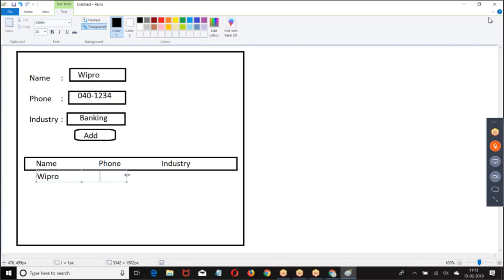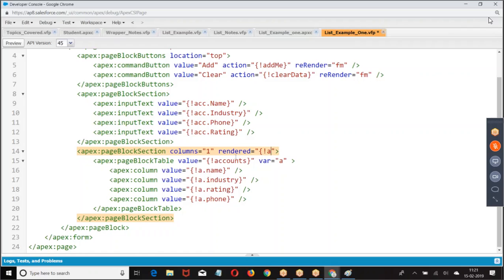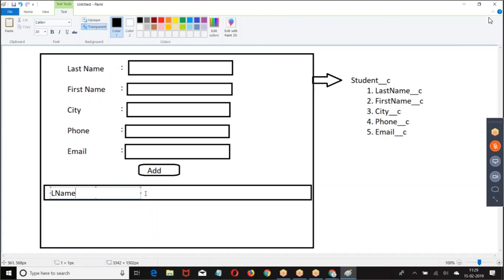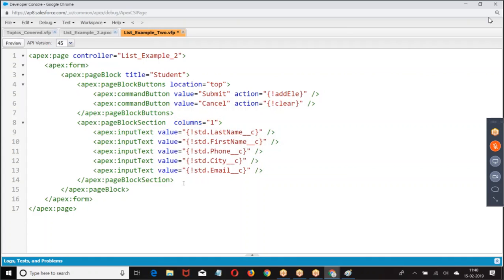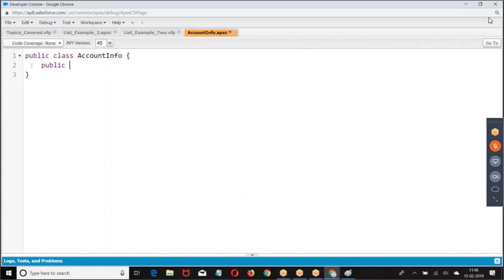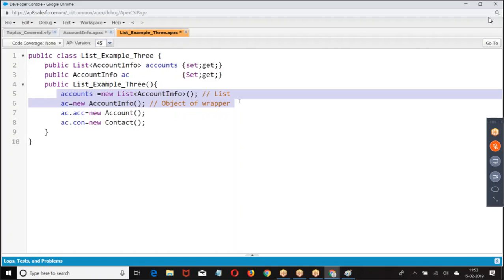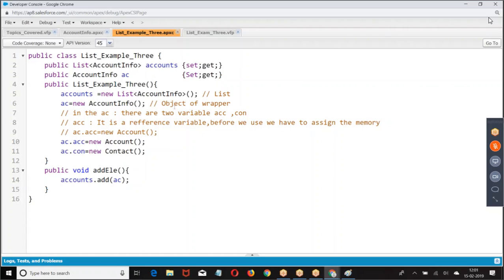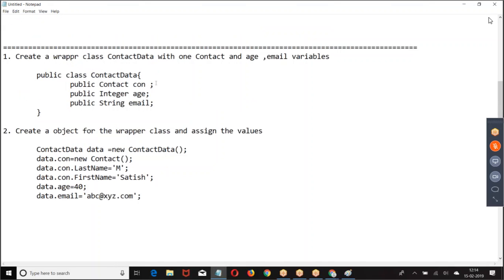5 List 2/Salesforce/VL INFOTECH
5 List 2/Salesforce/VL INFOTECH